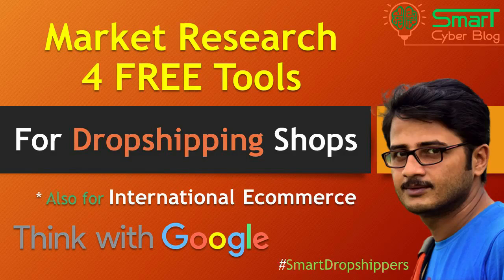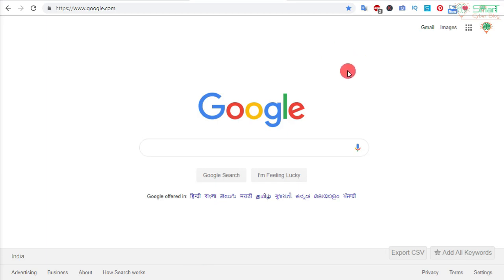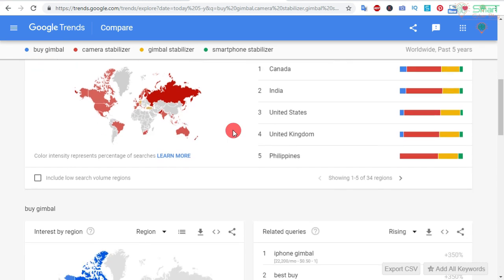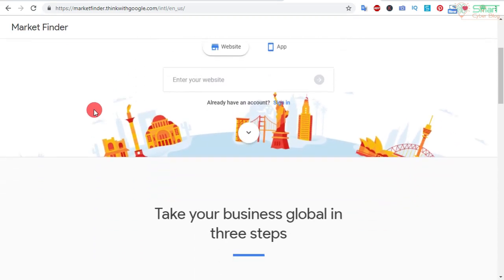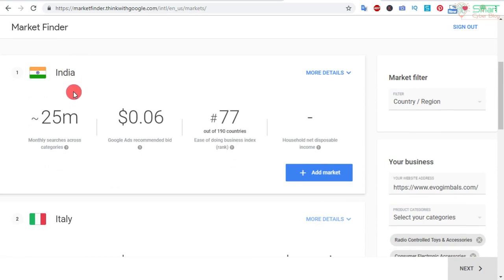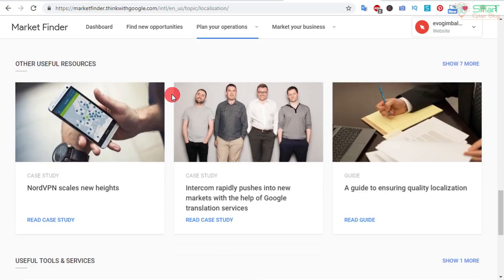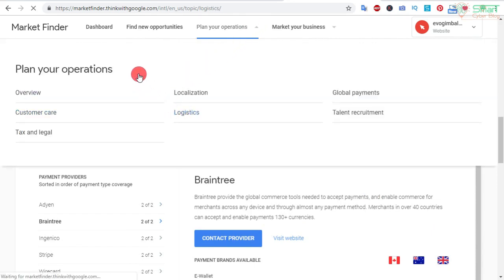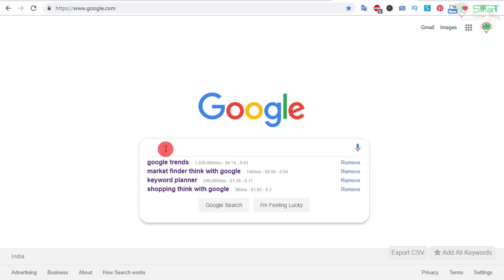Market Research Tutorial using Think With Google Tools for Dropshipping and Online Shop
In this Video you will learn "How to use Think with Google Tools for Dropshipping based Online Shop". Watch this Video on Market Research before this video:

In this video I will teach you about different FREE tools provided by Google as part of their "Think With Google" Project. For this Tutorial I have selected a Micro Niche called "Gimbal" or "Camera Stabilizer". I will show you How to Create a Micro Niche Dropshipping Shop based on WooCommerce and AliExpress using different Plugins in upcoming videos of this series.

Timeline:
01:32 How to Use Google Trends
04:31 How to Use Market Finder
13:08 How to Use Shopping Insights
16:39 How to Use Keyword Planner

We have a small scale Digital Agency called Smart Cyber Zone, where we build different types of Website Development and related works. We can build any type of Dropshipping Websites for you in reasonable budget starting from USD $199 as One Time Fee. You don’t have to pay anything else again!

Please Use this Links to help my Channel to Grow and Produce more Videos like this for You. These tools are Required and has FREE versions to build your WooCommerce based Dropship Shop: